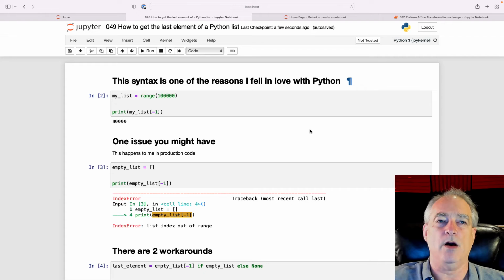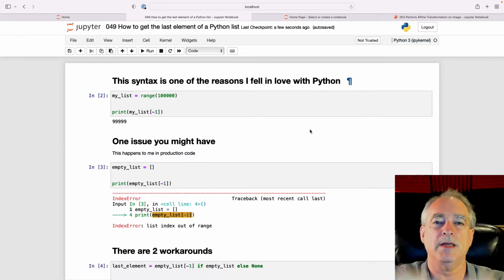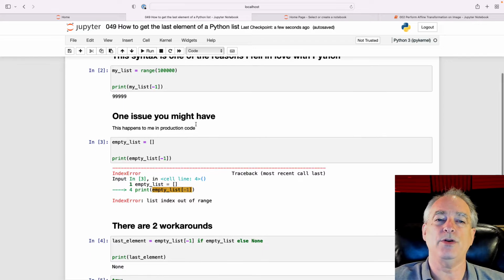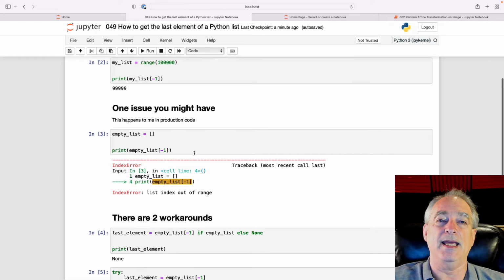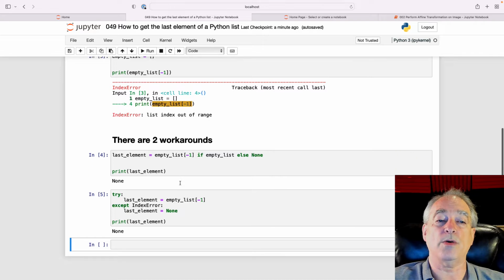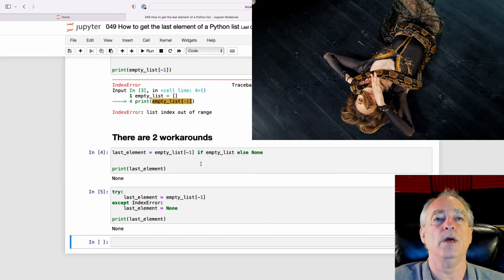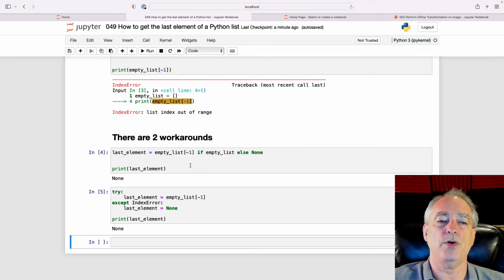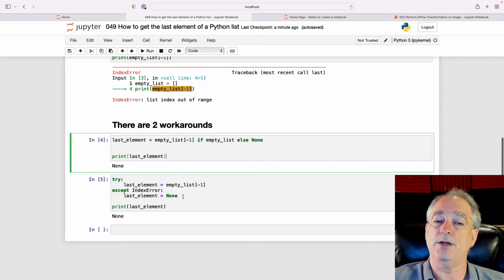How to get the last element of a Python list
Use Python slicing x[-1] to grab the last element but be sure to handle empty list errors.